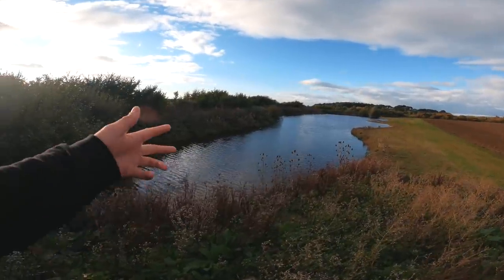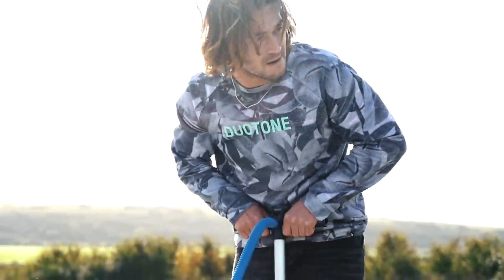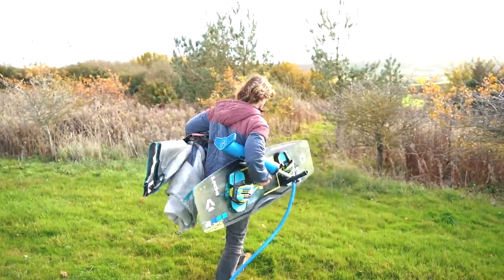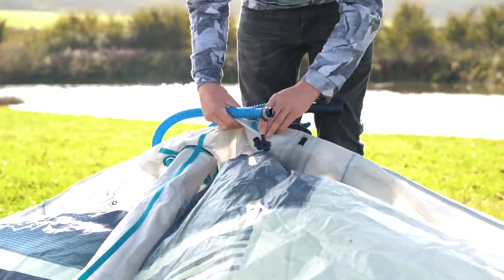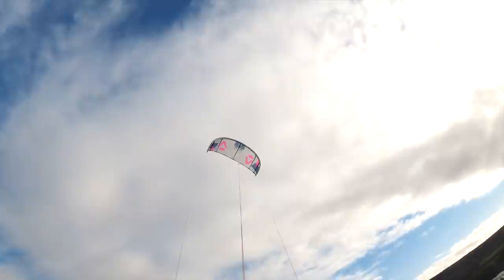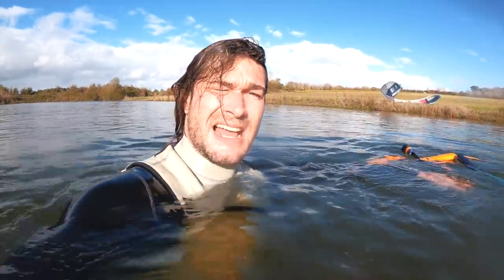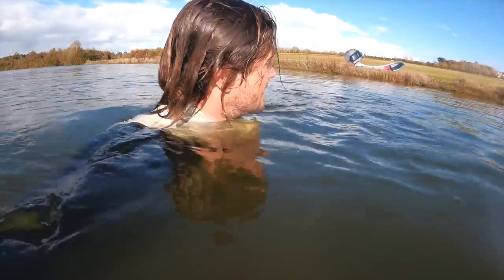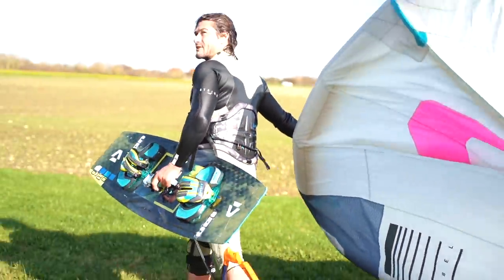NOVELTY Kite session in the Countryside - Court In The Act Ep. 129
Novelty waves, novelty sessions, ben gravy style... is that the new thing? Well I have to say one of my favourite things about kiteboarding is that it is such a versatile sport. you don't even need waves to make the most of the action. I want to do more off these novelty sessions to show what is possible with a kite...

In this episode of courtintheact I finally get around to testing out a secret kite spot in the middle of the British countryside at home on the Isle of Wight. If there is one thing that the global pandemic and constant threat of lockdown has done, it's to force you to think outside the box and I see some potental in these unique sessions... unfortunately the wind was not quite strong enough and it died out after a few runs... not before I crashed a few times first ;)

I make lots of videos each week
- kitesurfing missions
- kiteboarding tutorials
- Instructional's
- Vlogs
- Kite Movies
and more...

Extra footage: Dan Knight